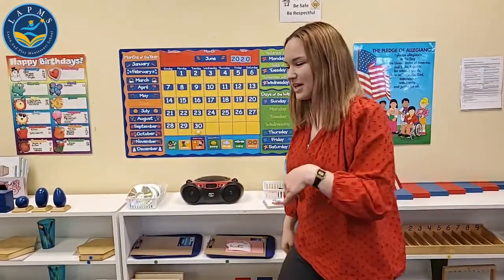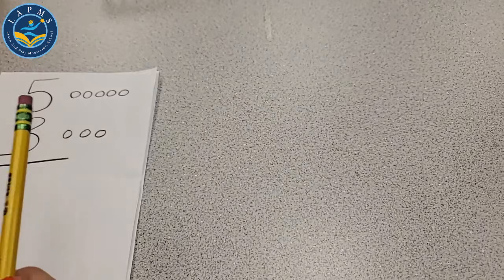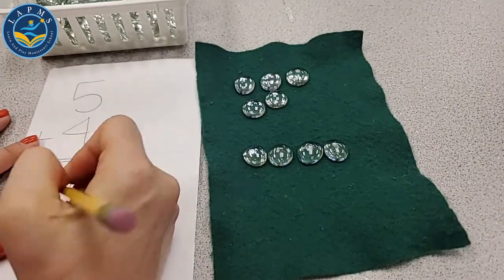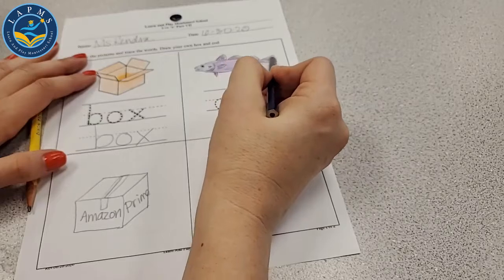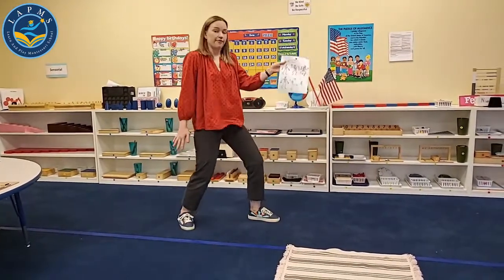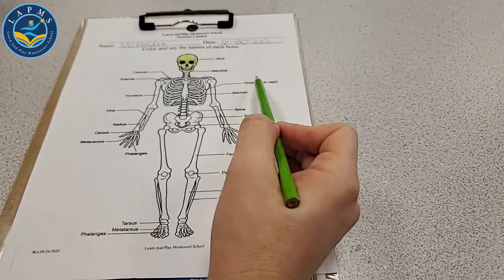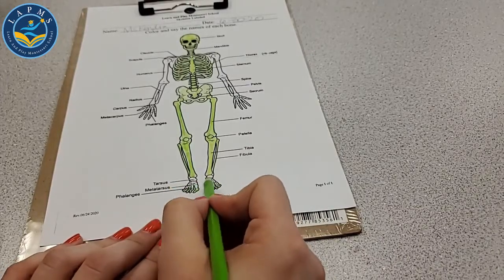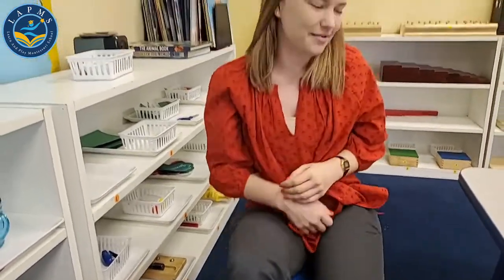Facebook Live Session 125 - 06/30/20 - For 3 to 4.5 Year Old Children - Learn & Play Montessori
Learn and Play Montessori aims to be the best Montessori school in Fremont and we're continually teaching and learning in a cooperative way. Enjoy some informative lessons on phonics, language, and other skills. Our schools are now open! If you would like to register your student for the months of July and August, contact a director at the school location that you would like to attend for more information. We have adjusted our zoom scheduling. We have adjusted our Facebook live schedule. Children 18 Months to 3 Years Old starts at 10:00 am and goes to 10:30, children 3 to 4.5 years old starts at 10:45 and ends at 11:15, and children 4.5 to 6 years old starts at 11:30 and ends at 12:00. Experience some questions and answers about math and learn science. Our online Montessori training is a fun way to keep your child learning during the shutdown.